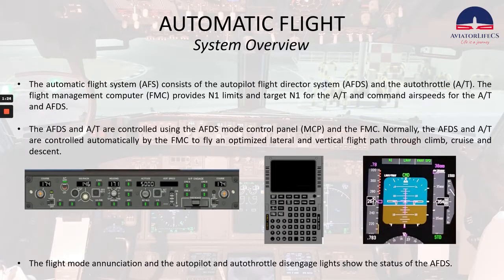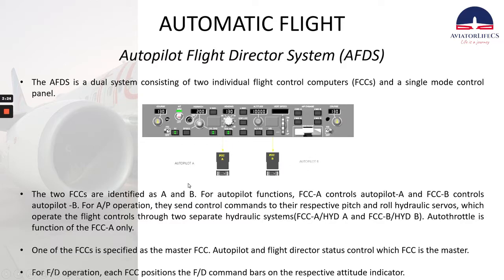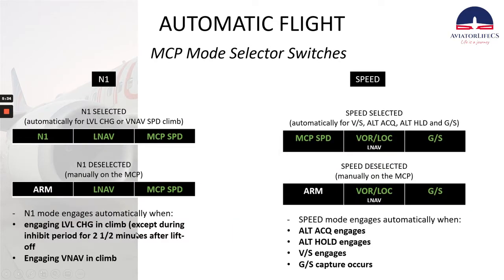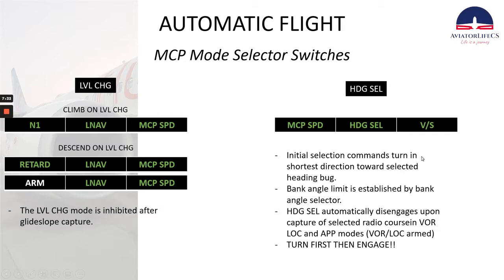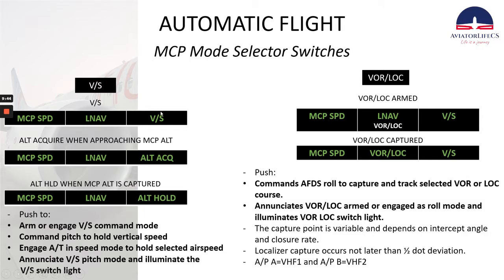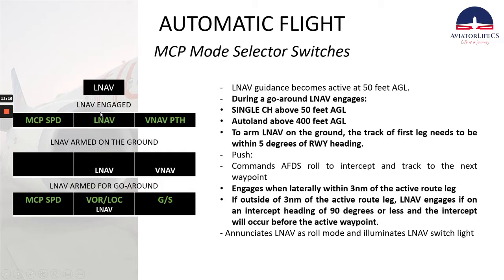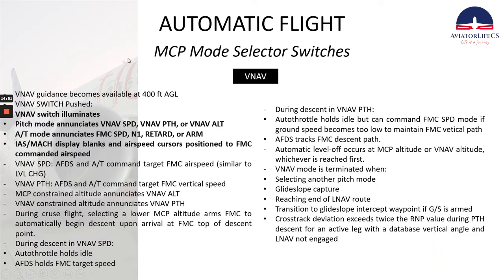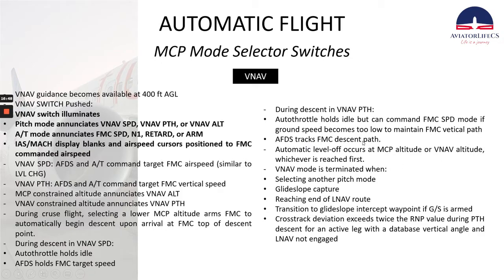BOEING 737-800NG AUTOMATIC FLIGHT SYSTEM - PART 1 (SYSTEM OVERVIEW/MCP MODE SELECTOR SWITCHES)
Hey guys!! lets start reviewing the Automatic System today. It is an extensive system. Therefore, we will divide it in different videos. I hope you guys enjoy it.